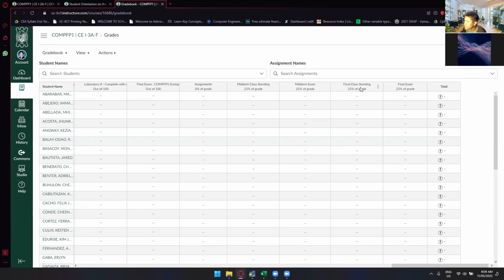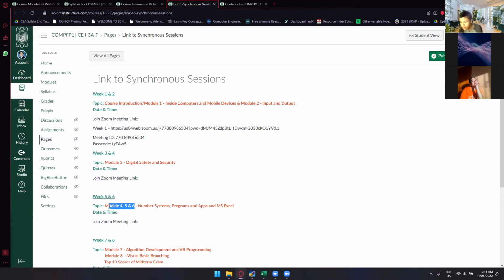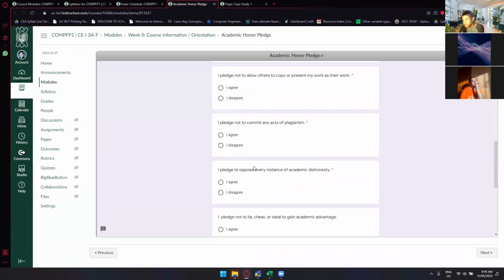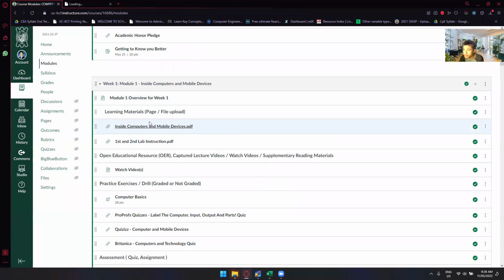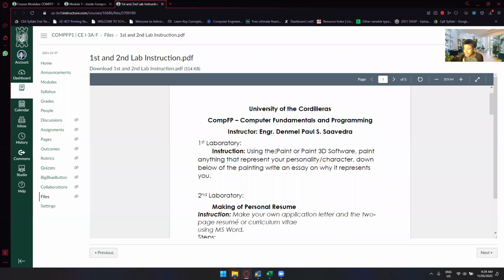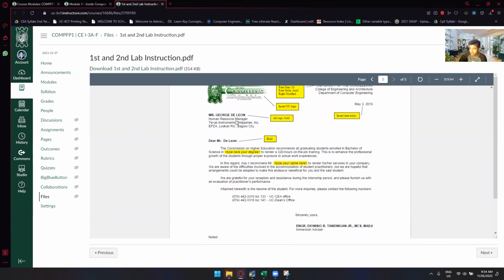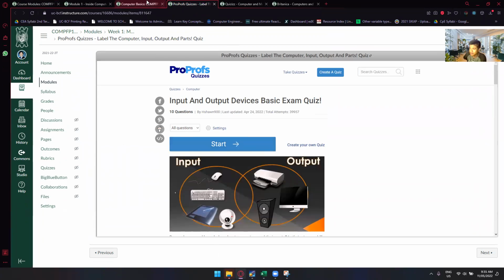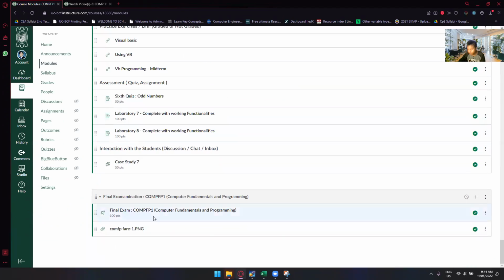Part 2 - Course Introduction/Module 1 & Module 2